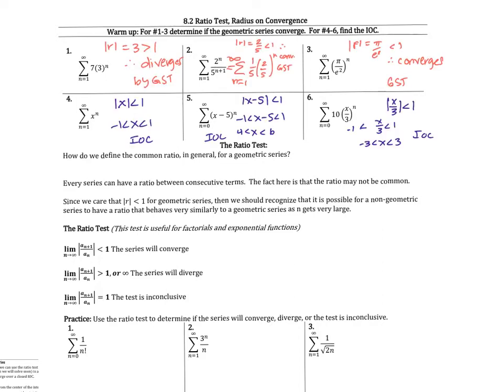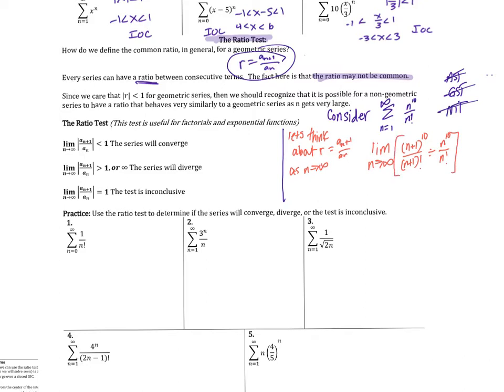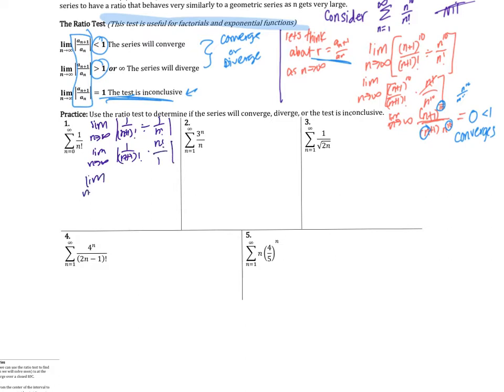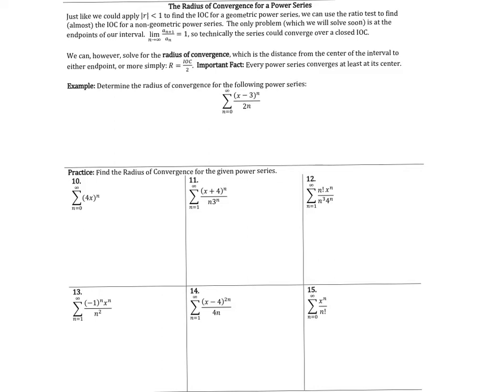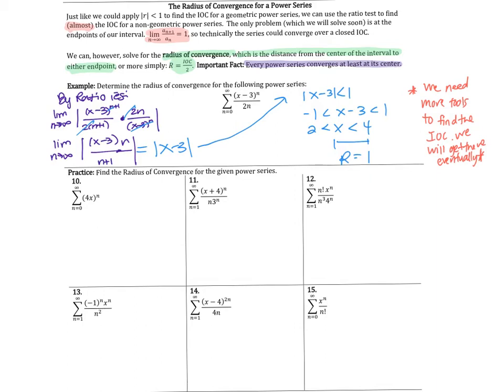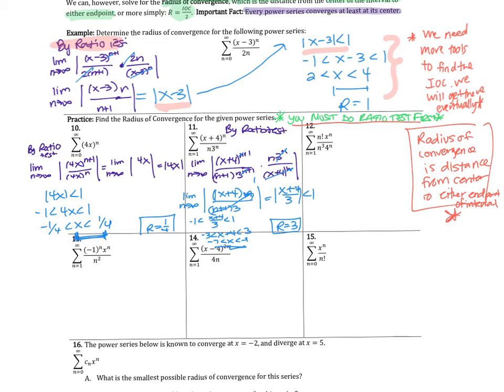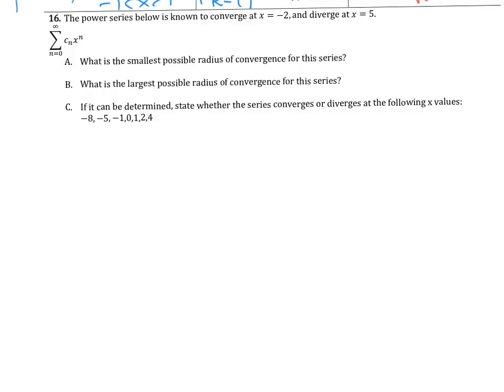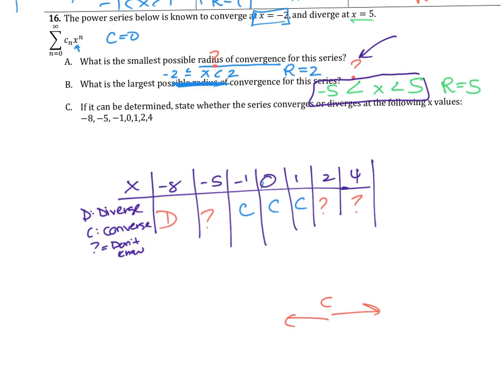(8.2) Ratio Test and Radius of Convergence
This video explains how to use the ratio test for convergence and then how to use the Ratio test to determine the radius of convergence for a Power series.  A great follow up to this video is about the Interval of Convergence!